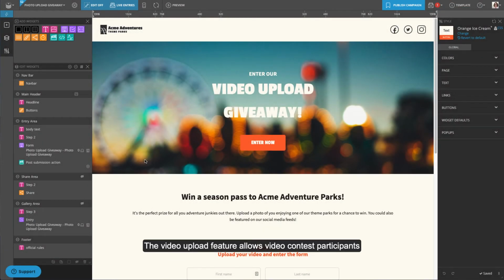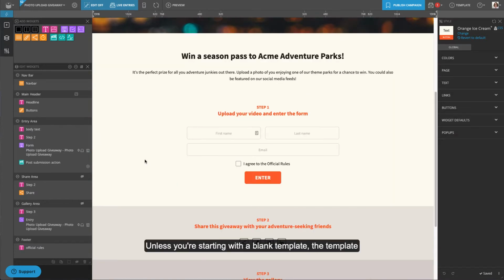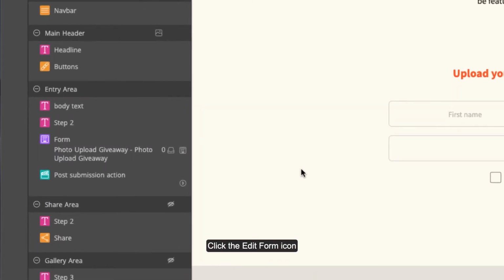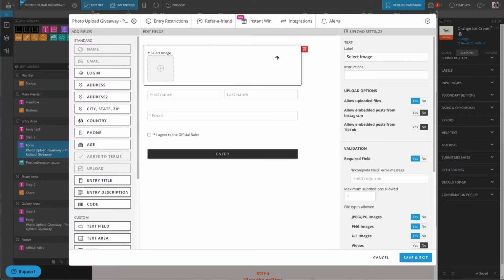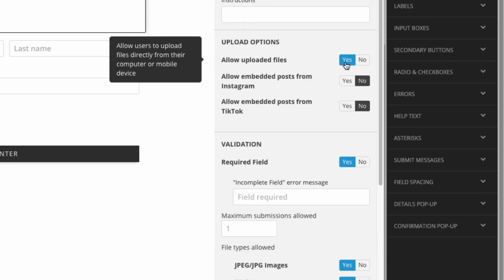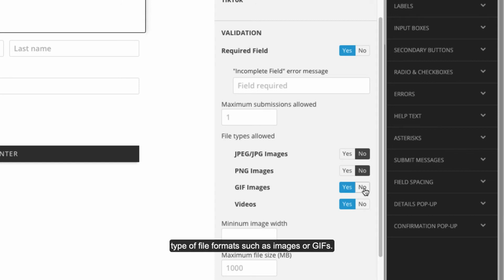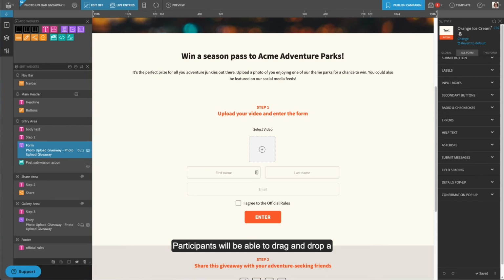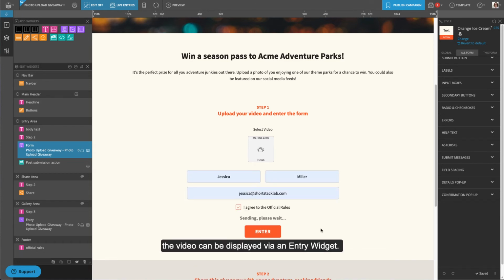How to Enable Video Upload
- We've streamlined the process for collecting video content in your next video contest. The new video upload feature allows participants to upload raw video files to an entry form. Learn how to enable video upload in this short video.